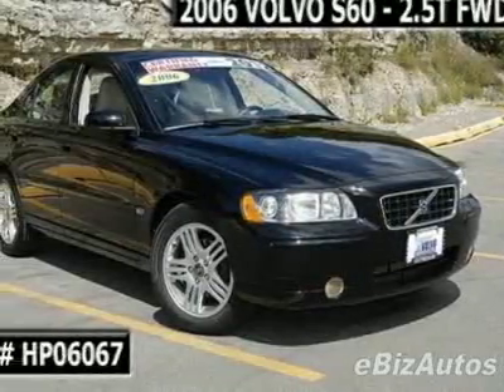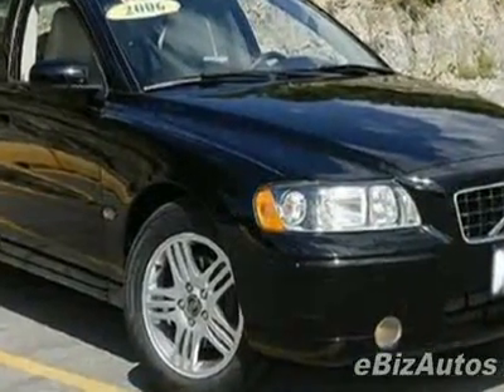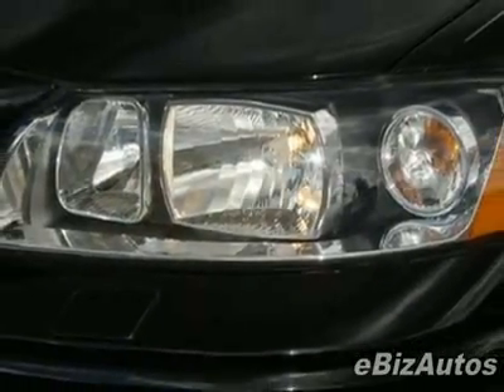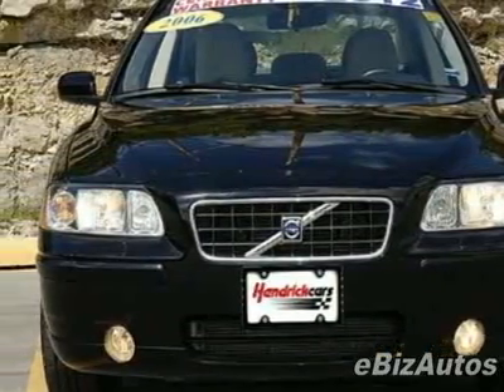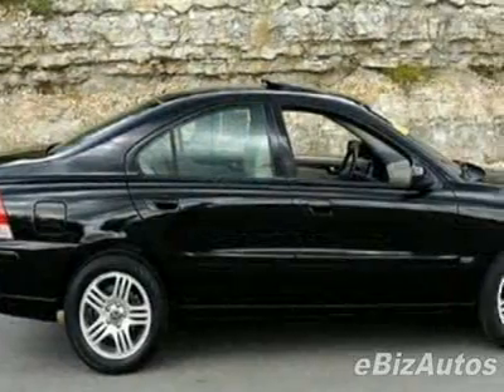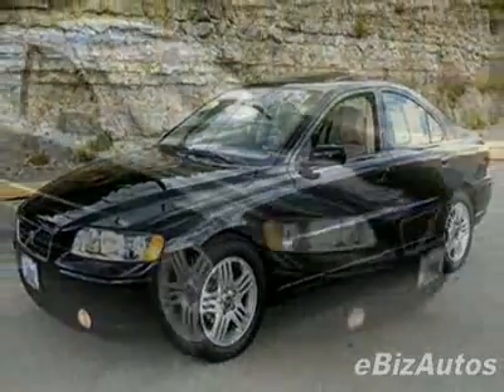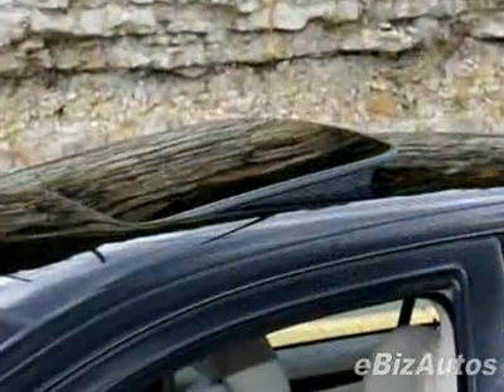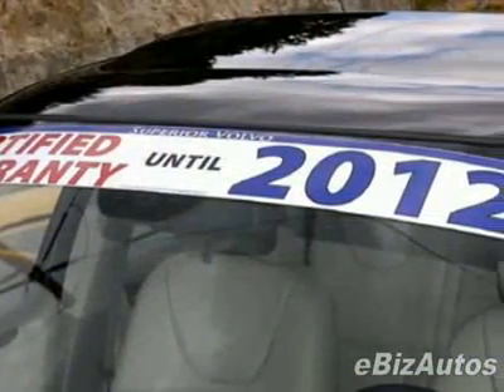2006 Volvo S60 2.5T Sedan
bluetooth iPod adapter leather wood inlays heated seats - Superior Volvo - Kansas City, MO, Kansas City, MO